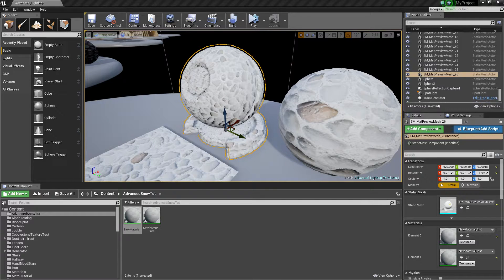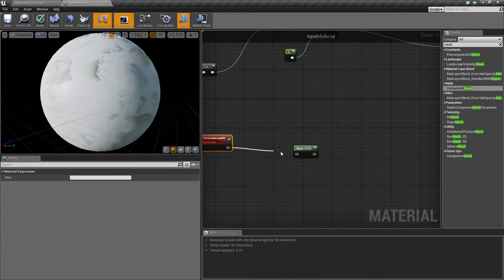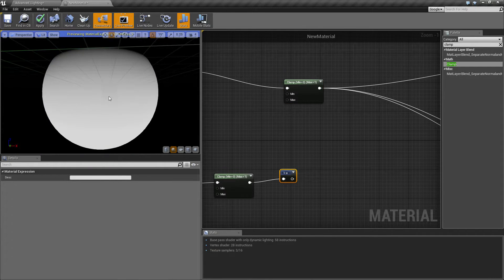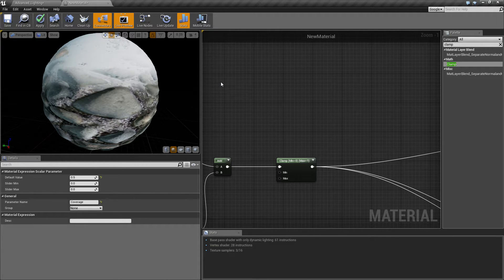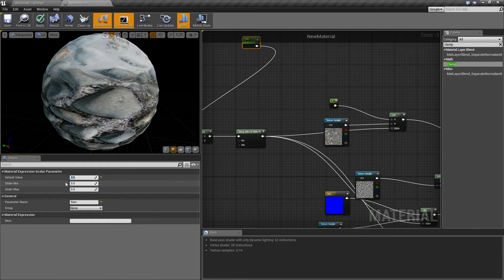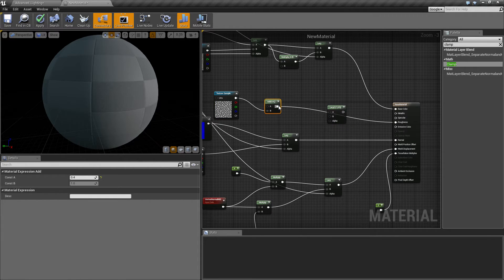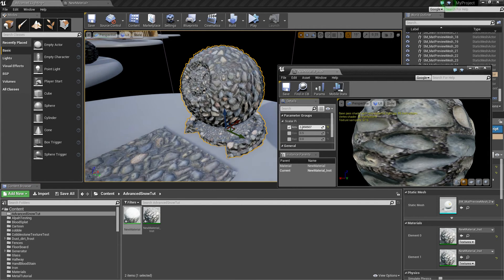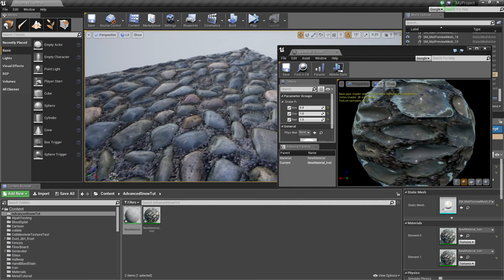Ue4: advanced materials (Ep. 25 (Pt.2) Advanced Snow/Rain on a material))